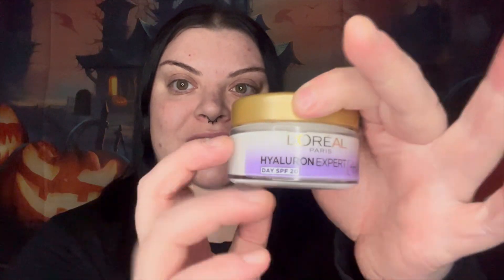Morning Skincare Routine I Rock Chick Beauty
Hey, spooky Ghosts,  Are you looking for some skincare inspiration for your skincare routine, or are you even looking for some new products for your own routine?  Start your day off right with my simple morning skincare routine! Watch this video to see the products and steps I use to keep my skin healthy and glowing.

Products Mentioned :
Garnier Gentle Hydrating Deep Face Cleanser

The Elements Pore Refining Serum

L'Orreal Hyaluron Expert Moisturising

Stay Happy, Stay Spooky
Love & Hugs
Rock Chick Beauty
xoxo